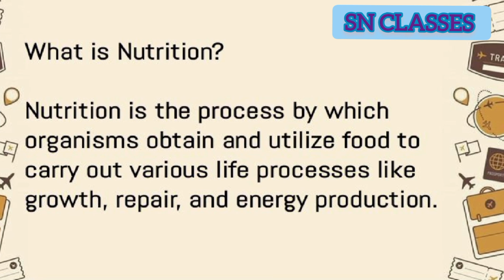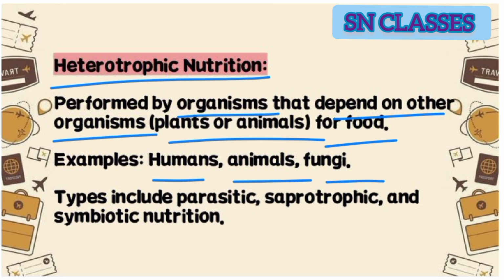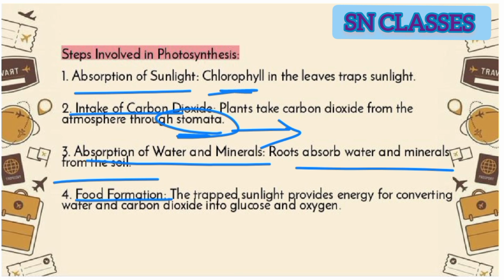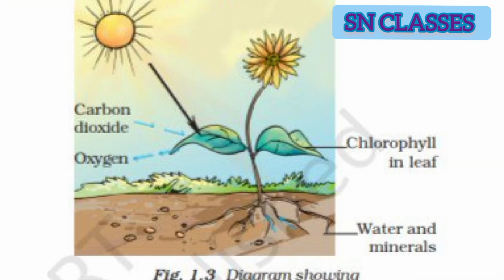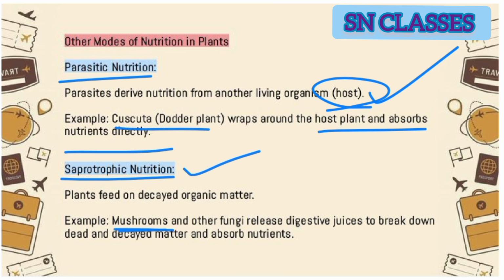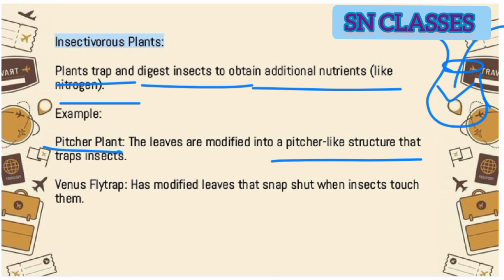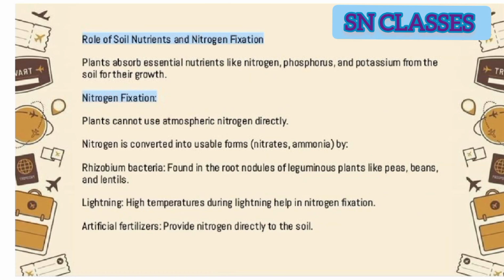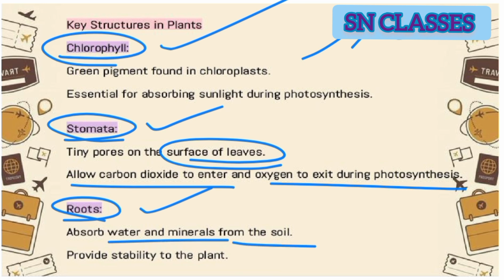NCERT Class 7 chapter 1 Nutrition in plants